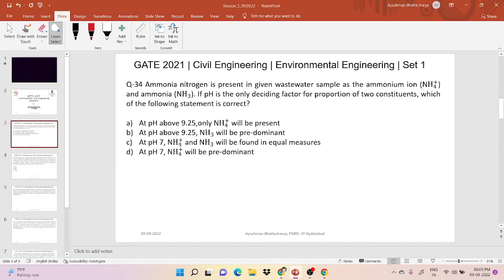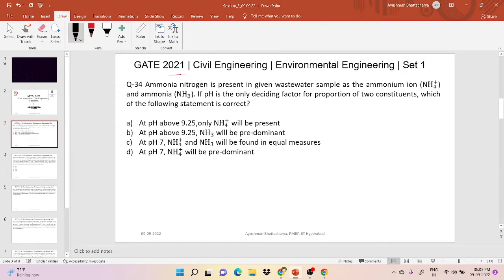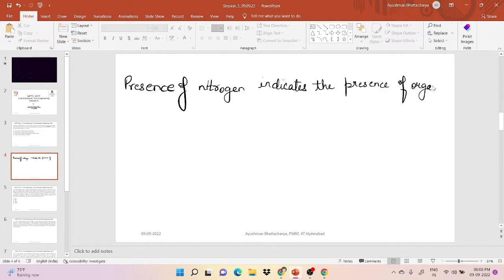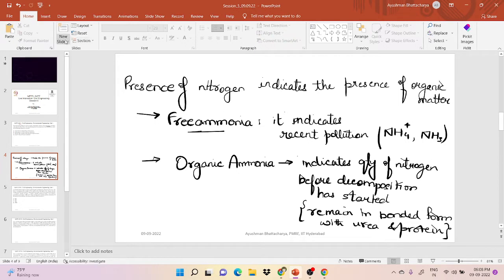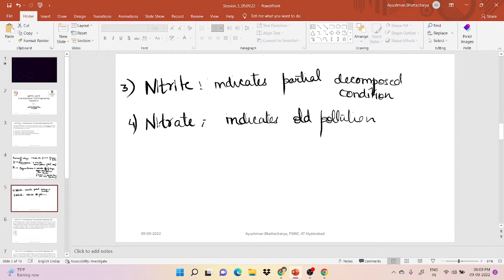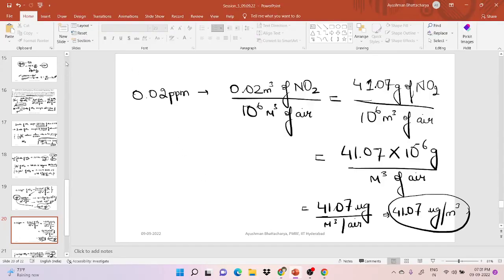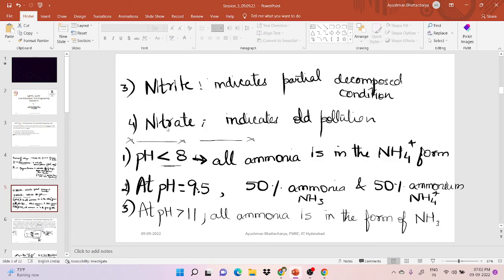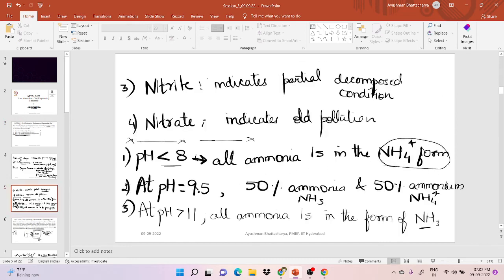GATE Preparation CE127 | Sedimentation Tank, Sand Filters, Chlorination | Civil Engineering